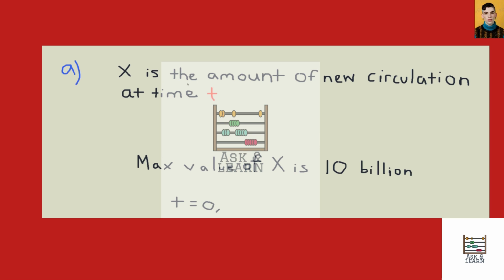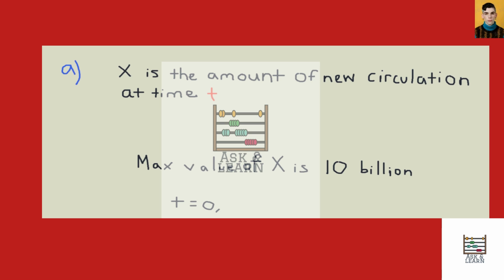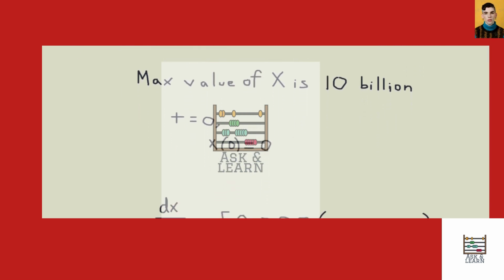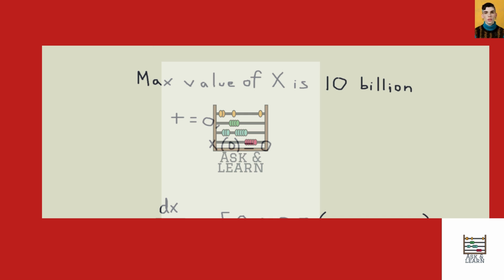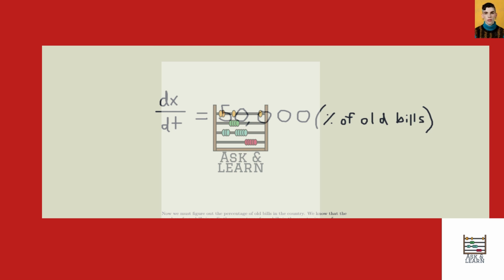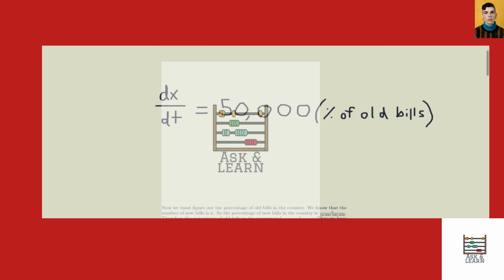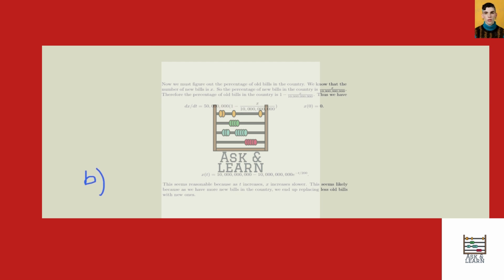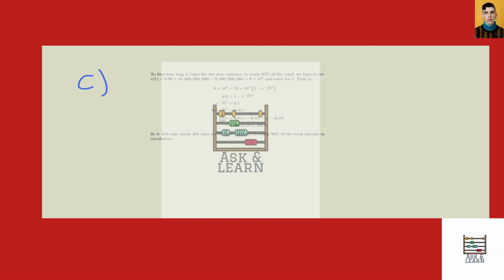[Math] A certain small country has 10 billion dollars in paper currency in circulation, and each day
[Math] A certain small country has 10 billion dollars in paper currency in circulation, and each day 50 million dollars comes into the country's banks. The government decides to introduce new currency by having the banks replace old bills with new ones whenever old currency comes into the banks. Let   denote the amount of new currency in circulation at time   with  (a) Formulate a mathematical model in the form of an initial-value problem that represents the "flow" of the new currency into circulation. (b) Solve the initial-value problem found in part (a). (c) How long will it take for the new bills to account for   of the currency in circulation?